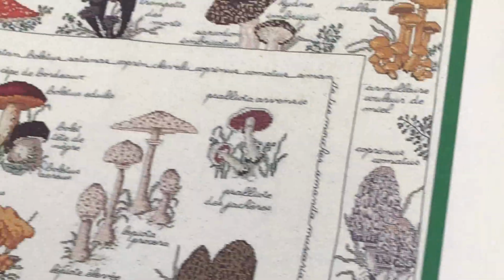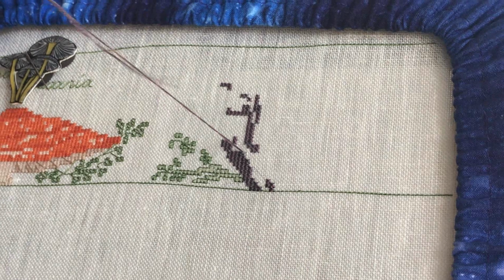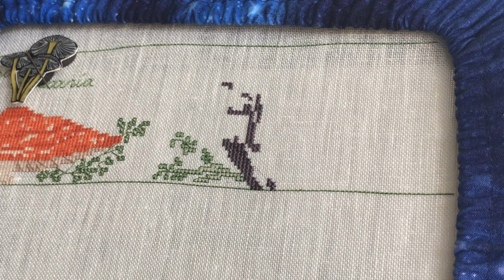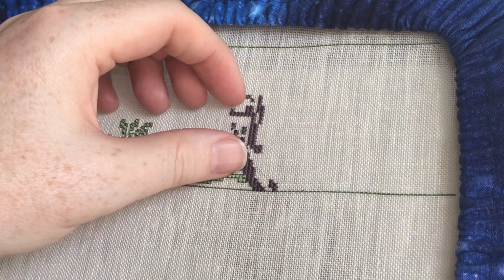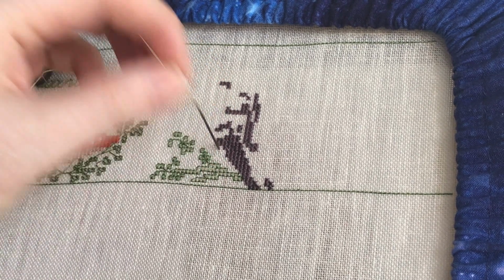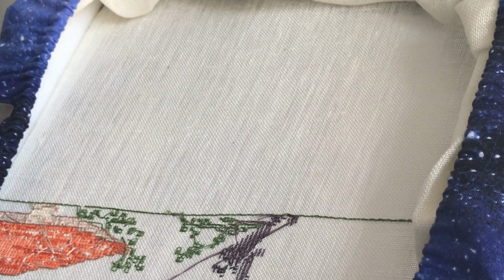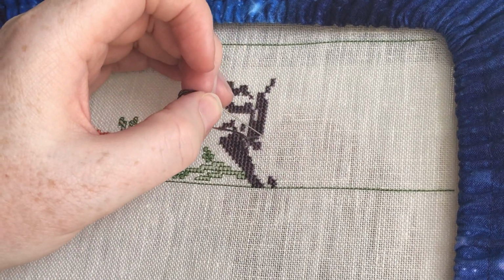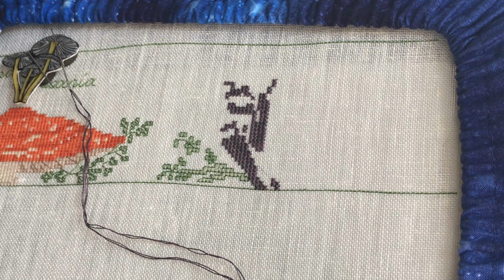Stitch with Me #23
Stitch along with me as I work on my Mushroom Sampler